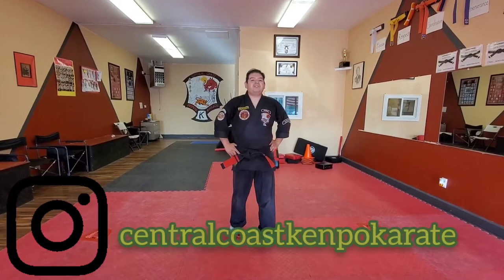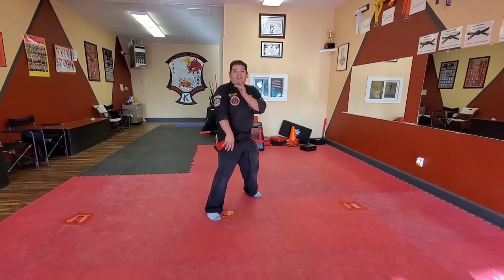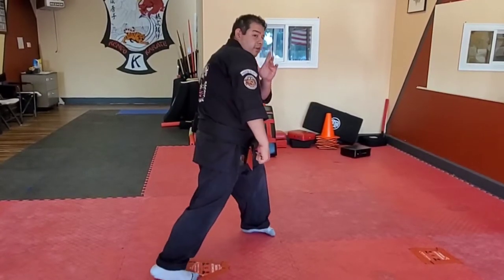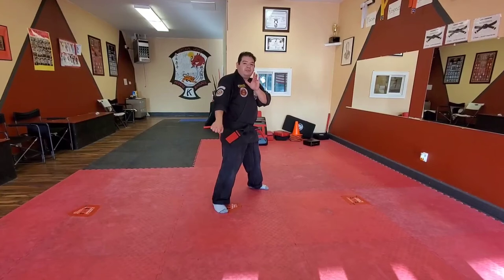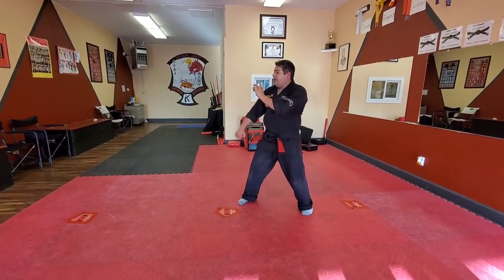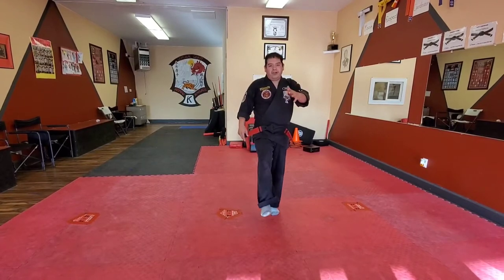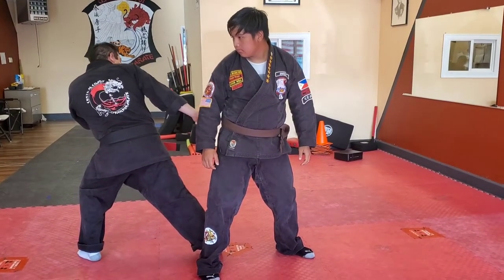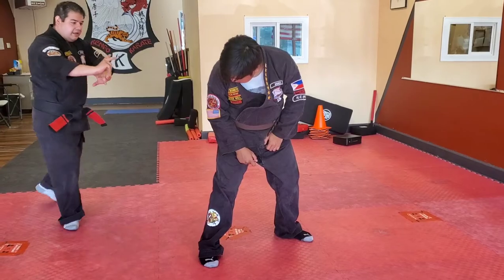Circle of Doom || Central Coast Kenpo Karate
Circle of doom is our next technique please practice this timing of how to work this technique. Circle of doom gives us a reverse lifting kick to defend against a straight thrusting ball kick this green belt technique will have a what if later on in 3rd brown material. please comment and leave a thumbs up share.

PUNCHING BAG

Learn how a Ancient Japanese Tonic Melts 54 LBS Of Fat here!!

For the best punching bag information check out this website below